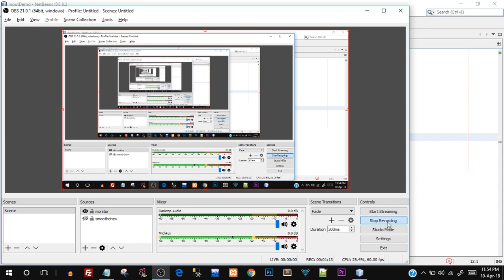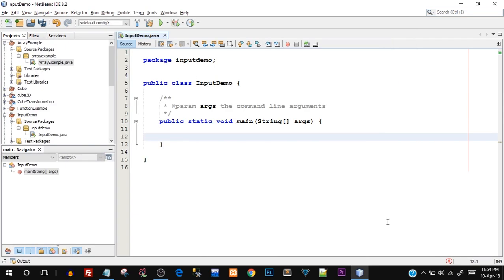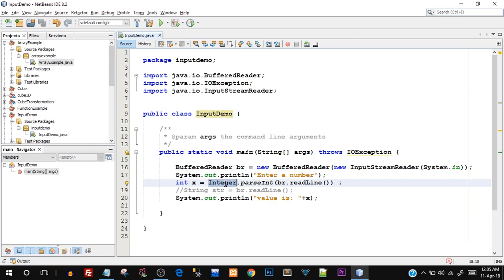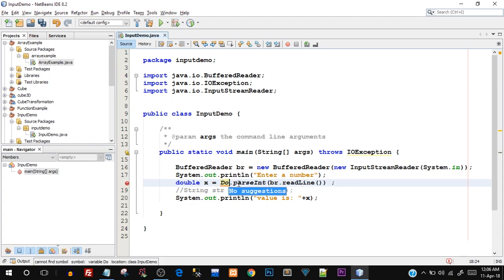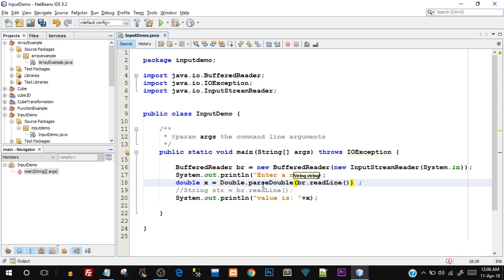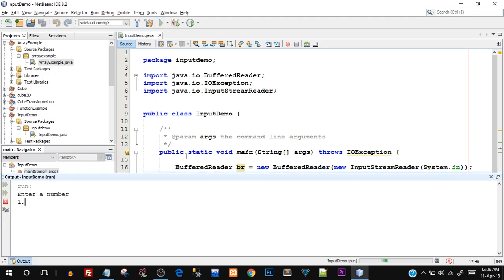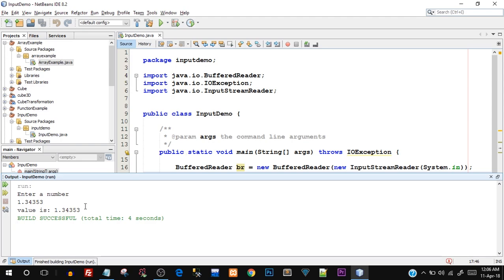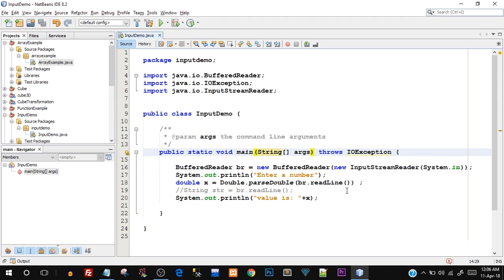Taking Input from Users in Java Programming | Scanner vs BufferedReader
In this java programming tutorial, we will study and understand the 2 different ways in which we can take input from users in java. The 2 ways are -
1. By using objects of Scanner Class
2. By using object of BufferedReader Class

There are some differences between the 2 as follows -
1. BufferedReader is synchronous while Scanner is not.
2. BufferedReader should be used if we are working with multiple threads.
3. BufferedReader has significantly larger buffer memory than Scanner.
4. The Scanner has a little buffer (1KB char buffer) as opposed to the BufferedReader (8KB byte buffer), but it’s more than enough.
5. BufferedReader is a bit faster as compared to scanner because scanner does parsing of input data and BufferedReader simply reads sequence of characters.